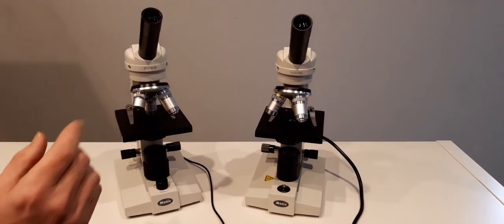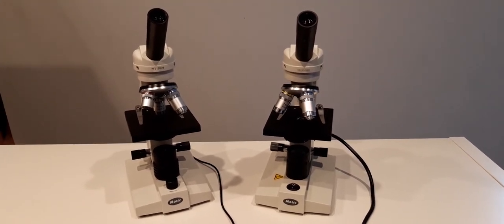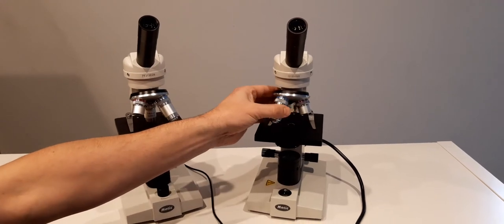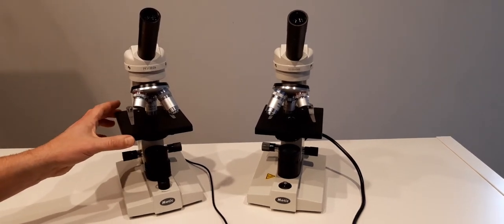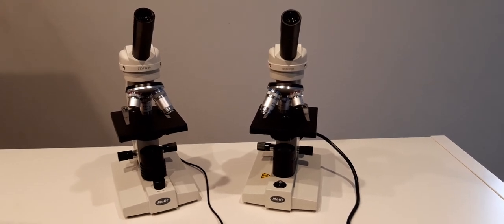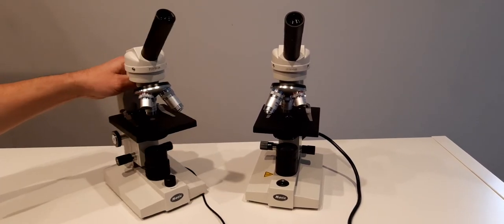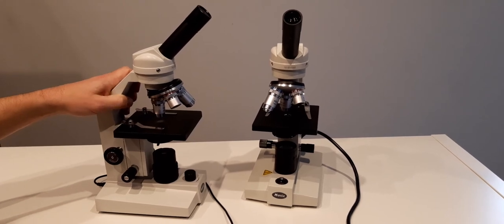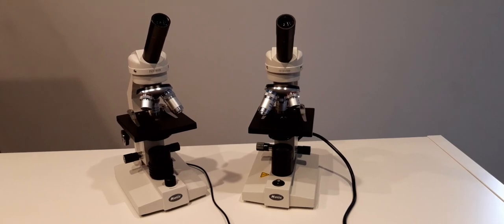Motic SFC-100 LED & Tungsten Microscopes